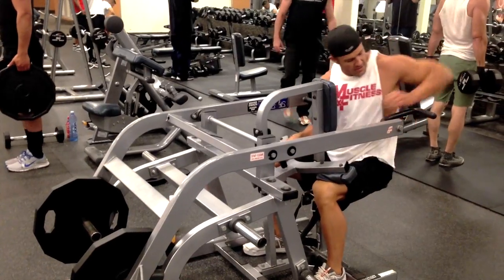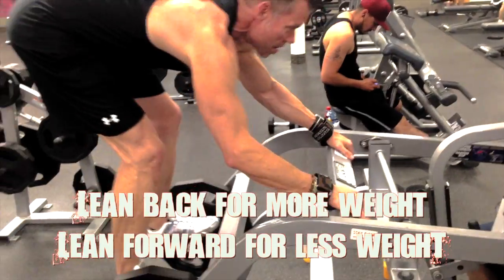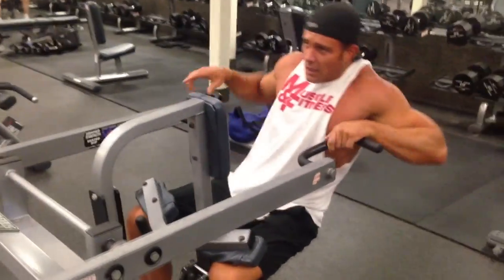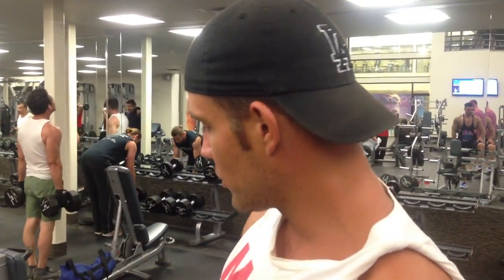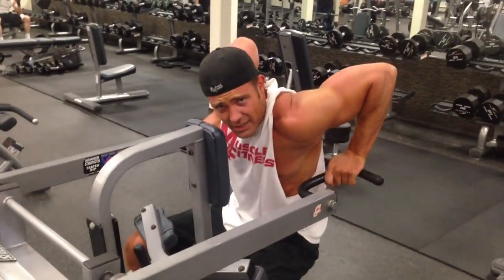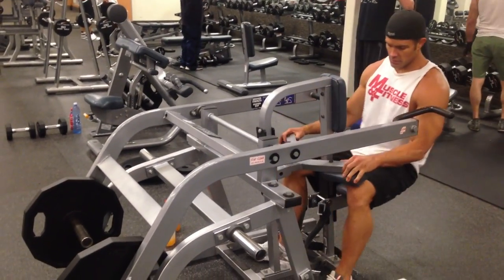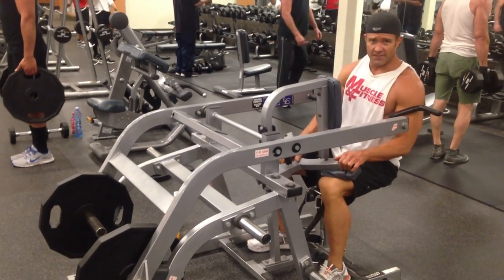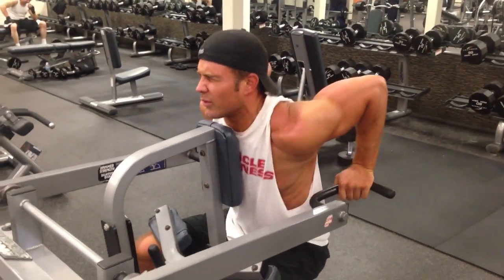Machine Dips Partner Weight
Chest Training - Machine Dips Partner Weight

David Kimmerle